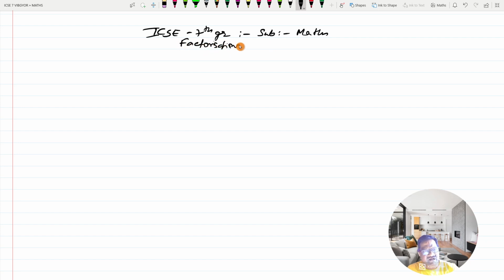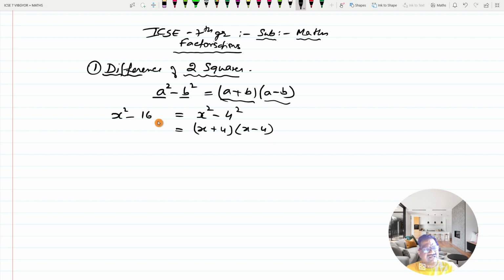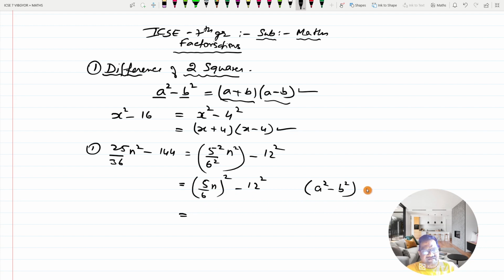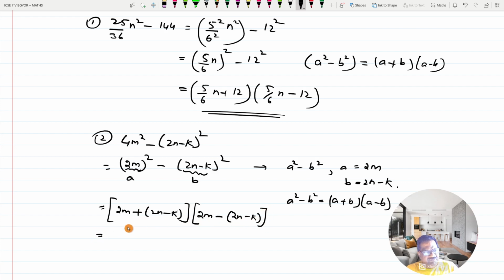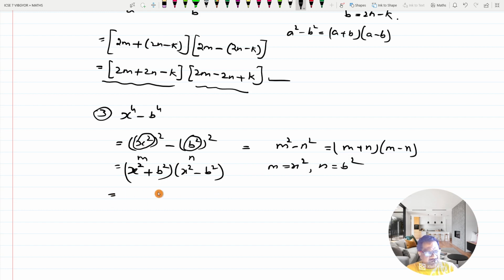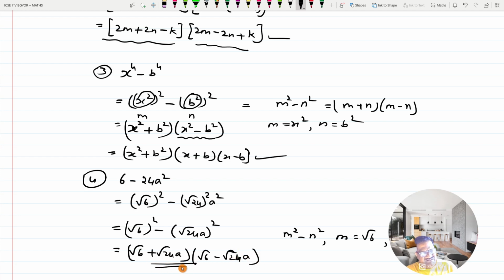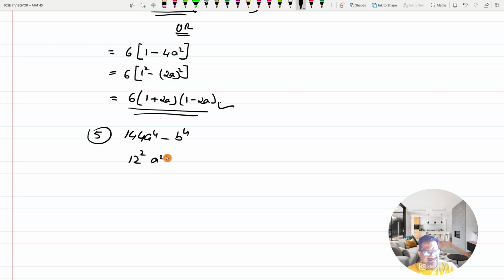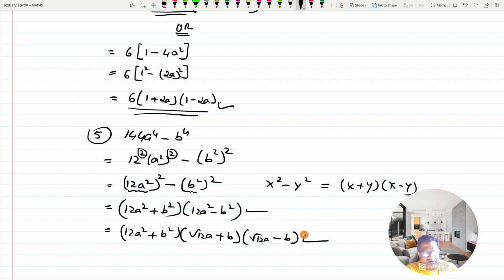ICSE 7 CLASS MATHS|ICSE MATHS FACTORISATION 7TH GRADE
In this video i have explained factorisation by difference of square method.